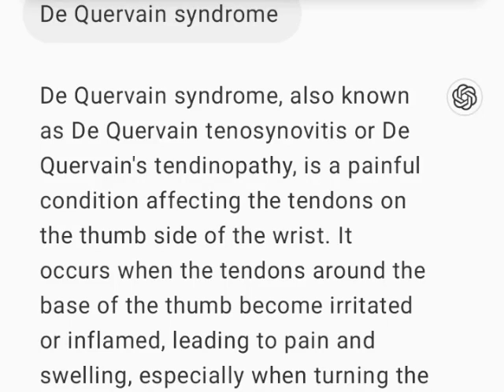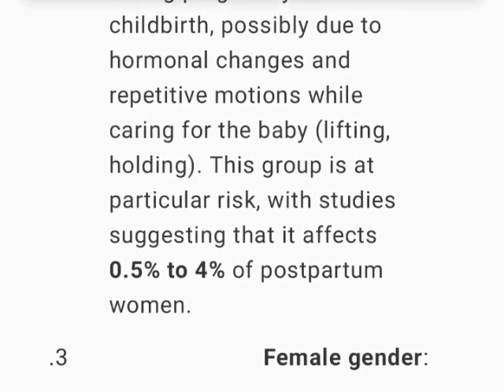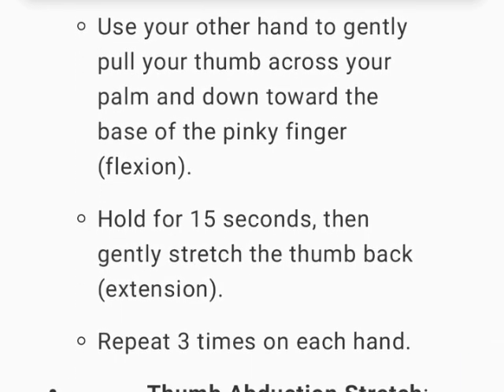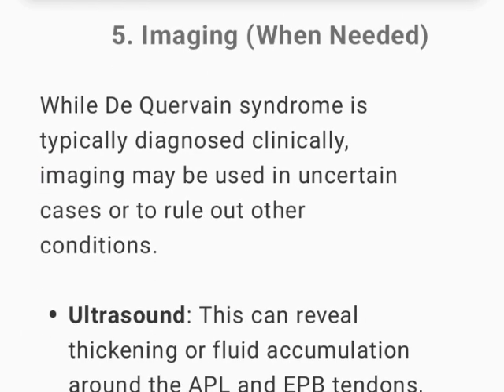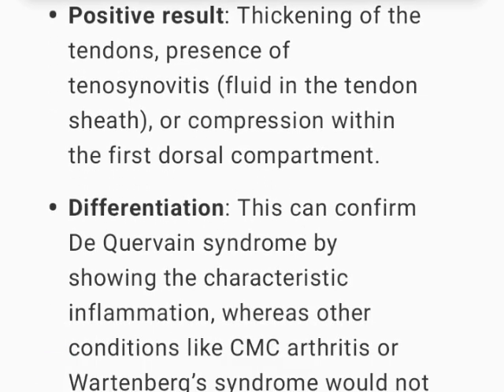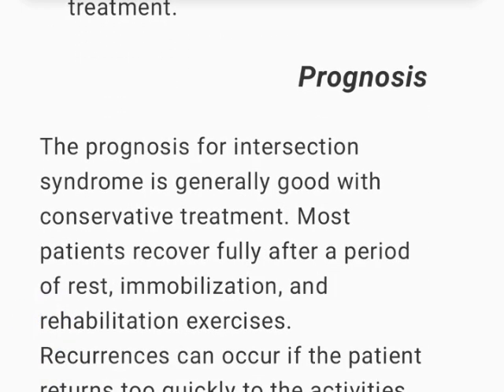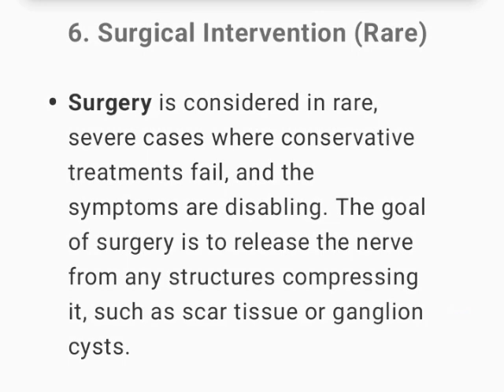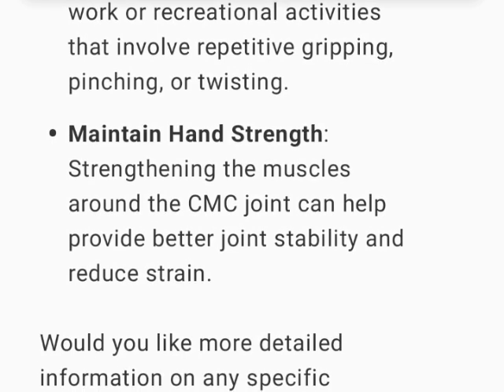De Quervain Syndrome. A Review